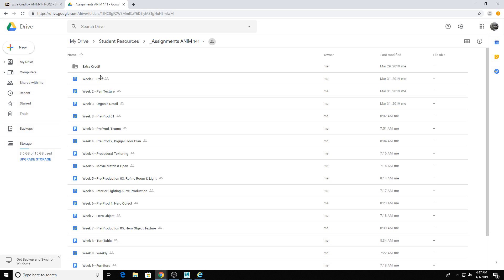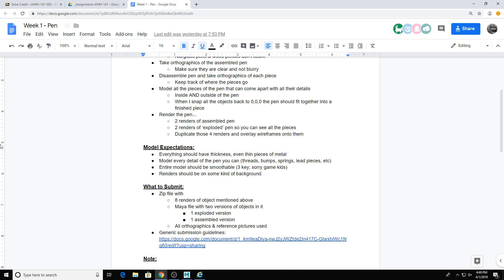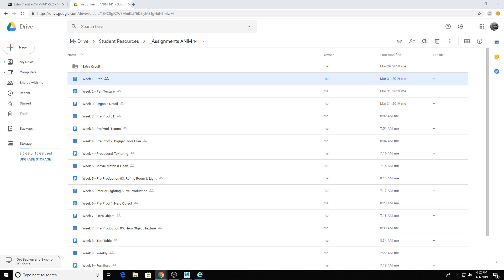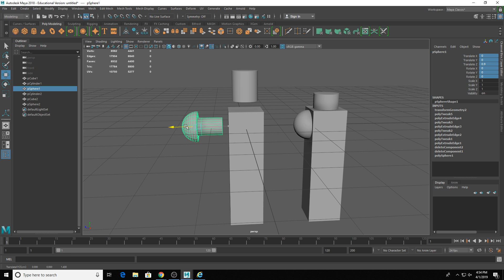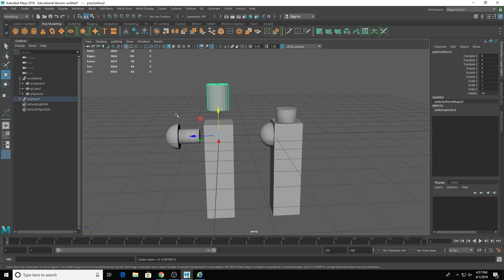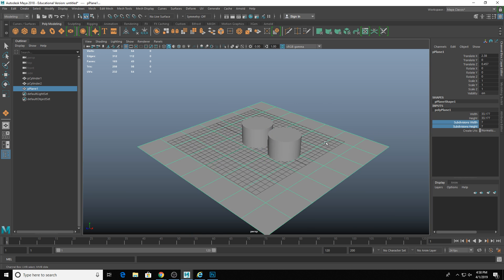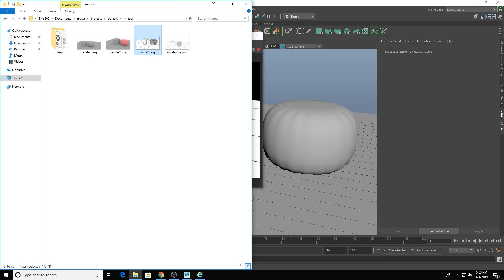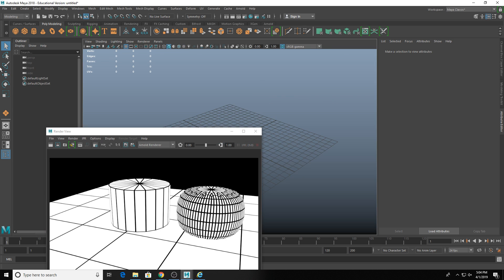CGI141 002 Week01Assignment